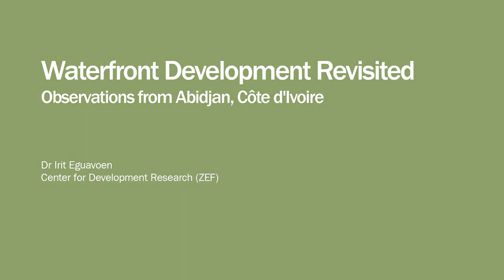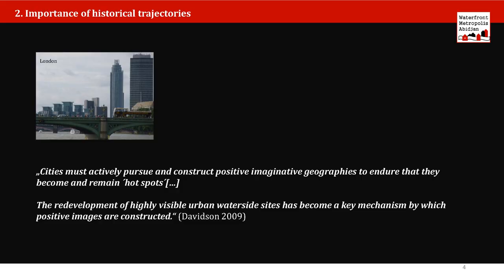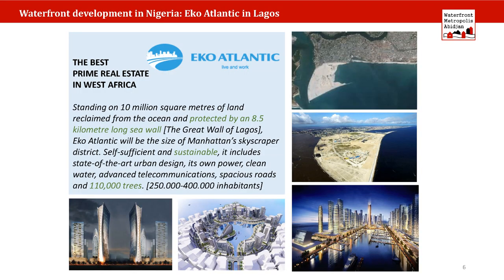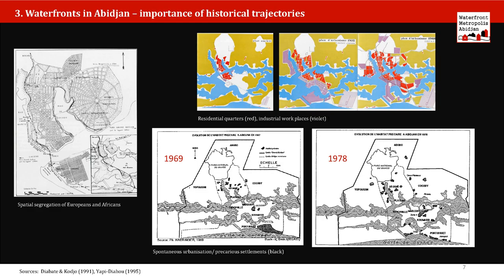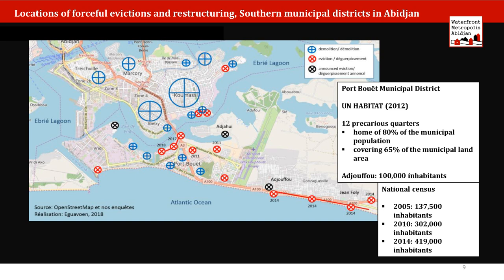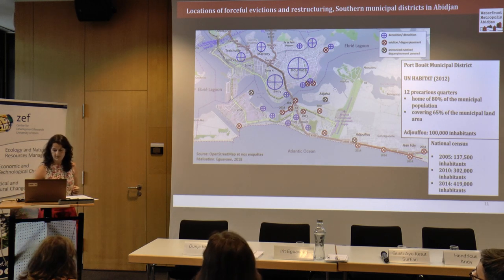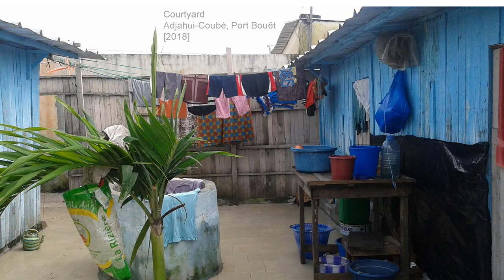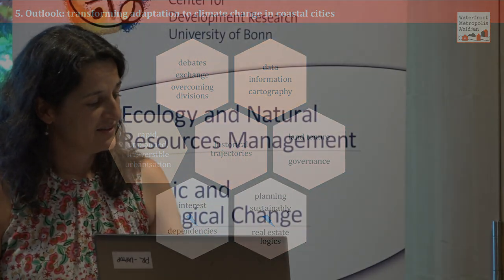Waterfront Development Revisited: Observations from Abidjan, Côte d'Ivoire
Waterfronts are spaces of urban dualities, they are natural and artificial, planned and unplanned, promising shared growth or threatening exclusion through gentrification. Dr Irit Eguavoen (Center for Development Research, University of Bonn) takes us to Abidjan, Côte d'Ivoire, an African metropolis whose waterfront is intensively used, densely populated and underprovisioned. In this presentation Dr Eguavoen discusses the vulnerabilities of waterfronts as social "problem spaces", how historical trajectories influence current city planning and housing policies, and the tensions and grey areas at the intersection of informality, public land governance and real estate development.

To learn more about the project, Transformative Adaptation to Climate Change in Coastal Cities,

This presentation was part of the workshop Transforming Adaptation to Climate Change in Coastal Cities, coorganized with the Center for Development Research of the University of Bonn, Germany.